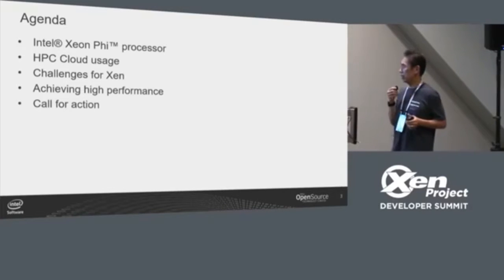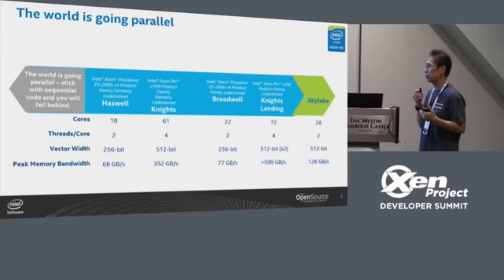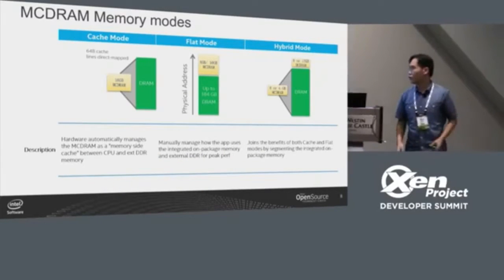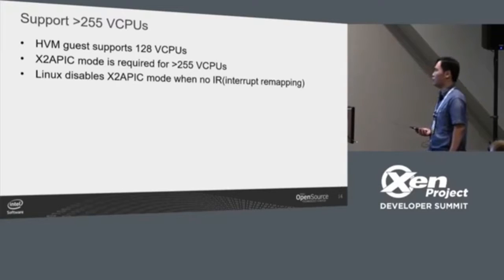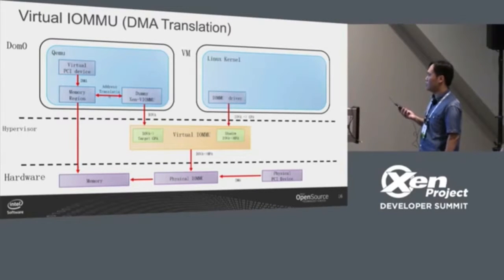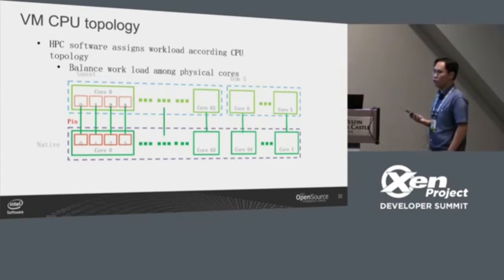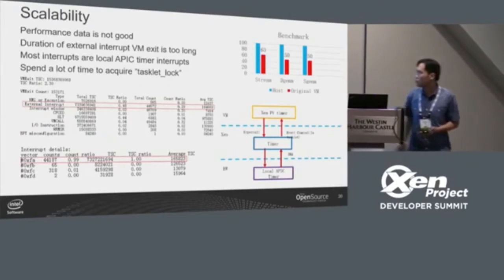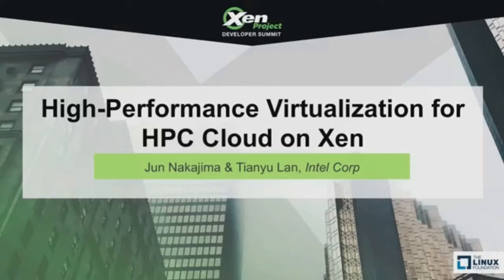High-Performance Virtualization for HPC Cloud on Xen by Jun Nakajima & Tianyu Lan, Intel Corp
High-Performance Virtualization for HPC Cloud on Xen - Jun Nakajima & Tianyu Lan, Intel Corp.

We have been working to get Xen up and running on self-boot Intel® Xeon Phi processors to build HPC clouds. We see several challenges because of the unique (but not unusual for HPC) hardware technologies and performance requirements. For example, such hardware technologies include 1) 256+ CPUs, 2) MCDRAM (high-bandwidth memory), 3) integrated fabric (i.e. Intel® Omni-Path). Unlike the “coprocessor“ model, supporting self-boot with 256+ CPUs has various implications to Xen, including scheduling and scalability. We need to allow user applications to use MCDRAM directly to perform optimally. Also, we need to enable the integrated HPC fabric for the VM to use by direct I/O assignment.

In addition, we have only a single VM on each node to meet the high-performance requirements of HPC clouds. This (i.e. non-shared) model allowed us to optimize Xen more. In this talk, we share our design and lessons, and discuss the options we considered to achieve high-performance virtualization for HPC.

About Tianyu Lan

I am an intel virtualization software Engineer and focuses on the KVM/Xen feature enabling. I also have worked on the Linux kernel ACPI and power management subsystem several years.

About Jun Nakajima

Jun Nakajima is a Senior Principal Engineer leading open source virtualization and cloud projects, such as, KVM, Xen, and OpenStack at the Intel Open Source Technology Center. Jun has been working on various virtualization projects for almost a decade, and NFV is one of his ongoing projects. Jun presented a number of times at technical conferences, including KVM Forum, Xen Summit, and USENIX. He has over 20 years of experience with operating system internals and virtualization.